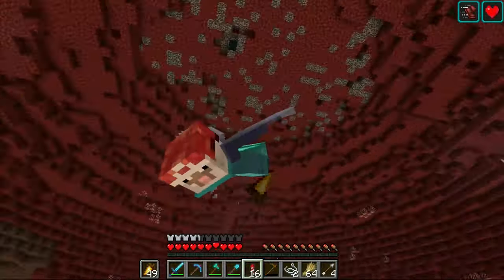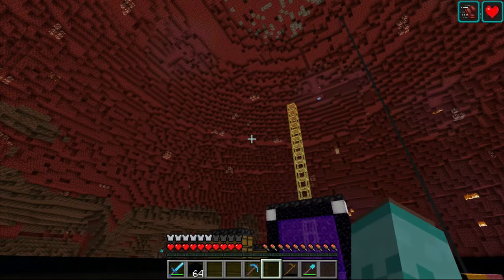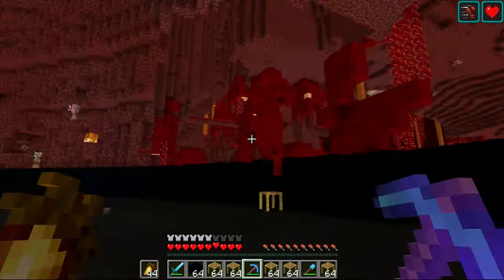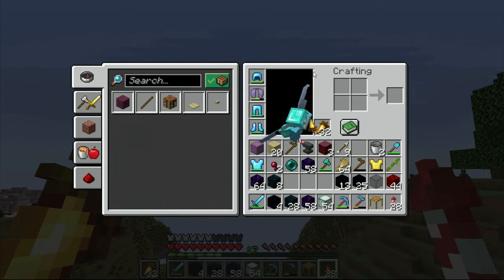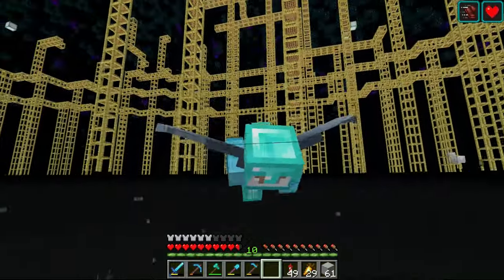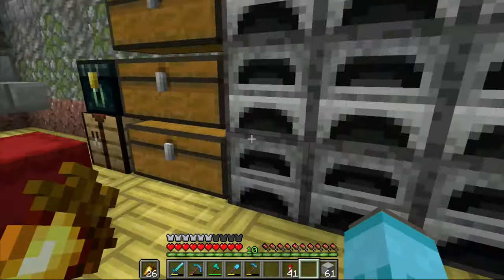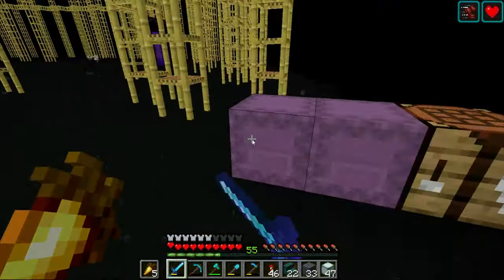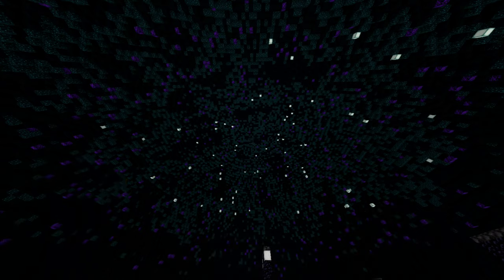Transforming the NETHER! - Echocraft 5: Episode 10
Welcome to Echocraft! Today we finish the Nether Hub, a MASSIVE galaxy design that we've been working on for a long time that completely transforms the nether!

Echocraft is a Hermitcraft style SMP. Check out the other Echoes down below!

The Echoes! -

Echocraft logo by Janak